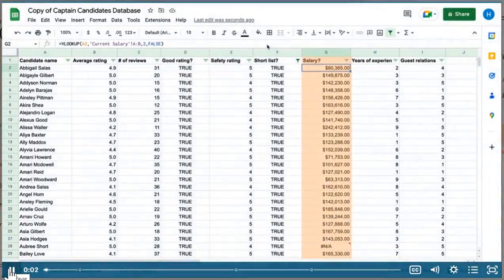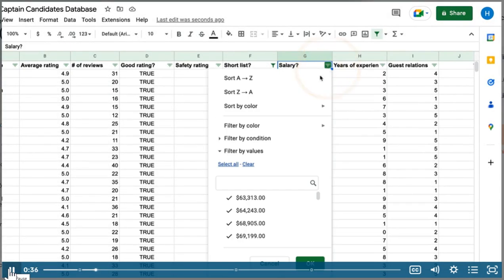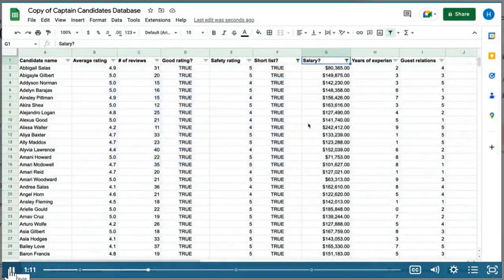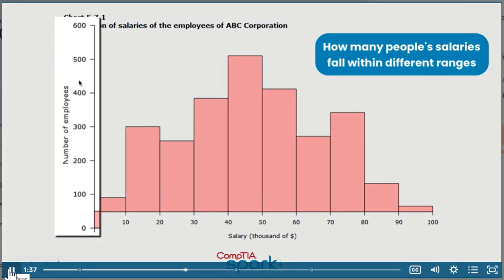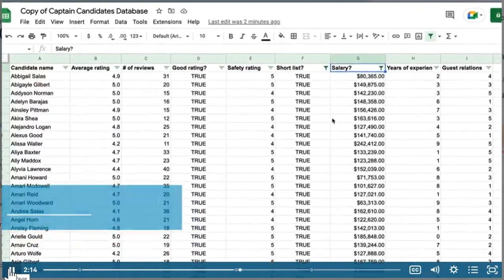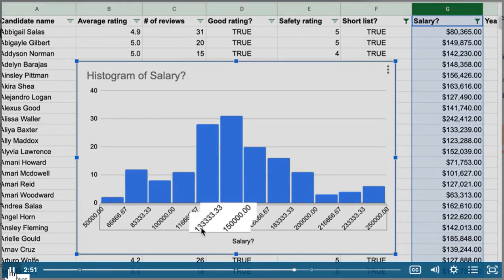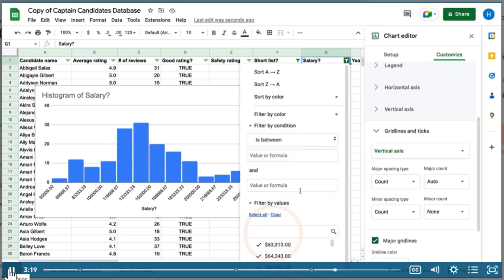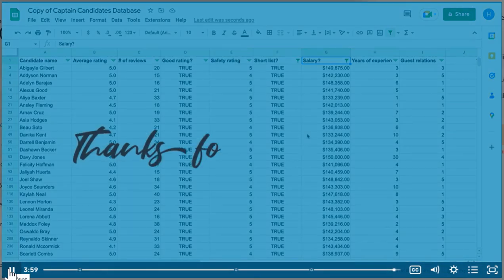Headhunter find the best captain step 5